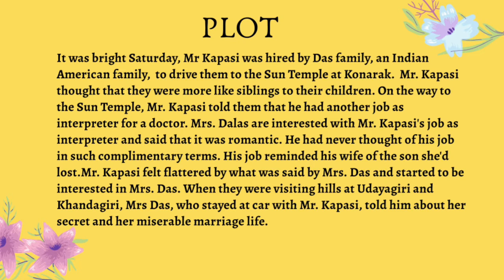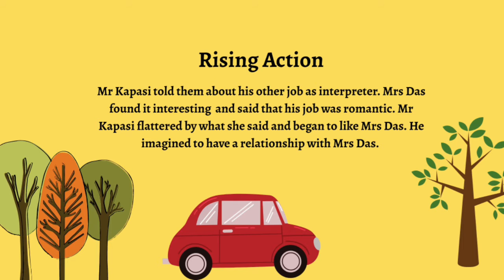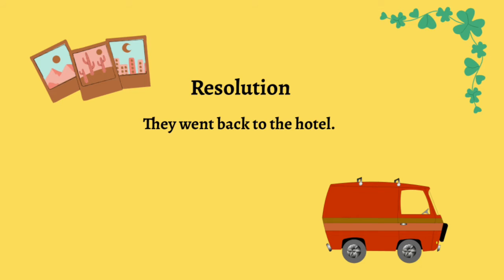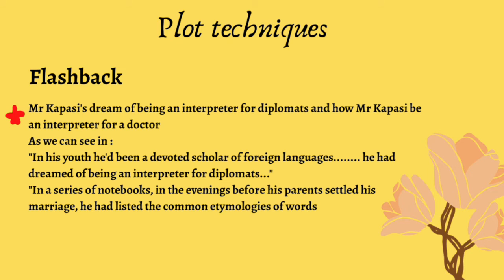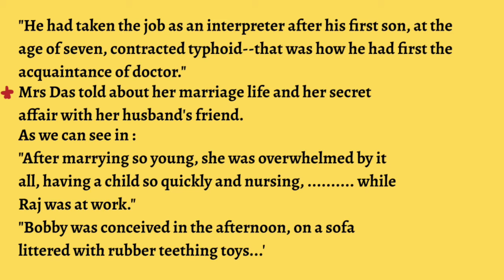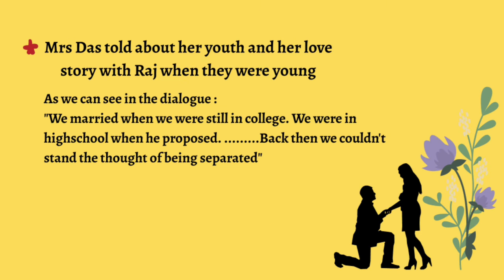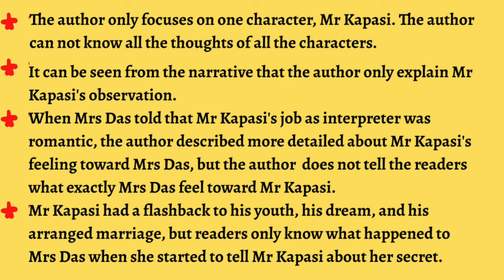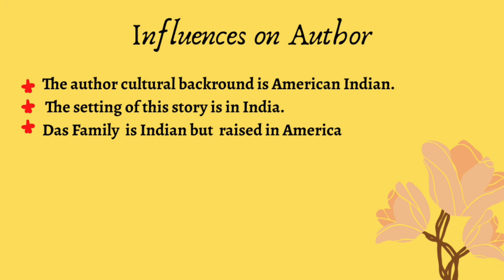English Prose Plot and POV Intrepreter of Maladies Presentation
Musician: Jef

Musician: Jef

Musician: Rook1e

Musician: Philip E Morris

Musician: Jef

Musician: Rook1e